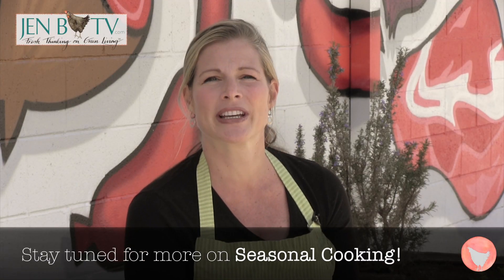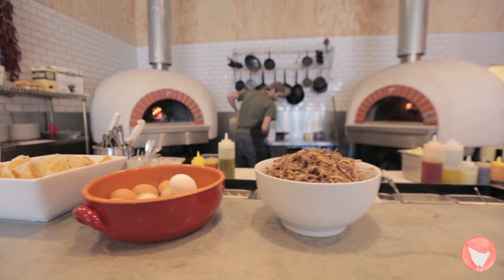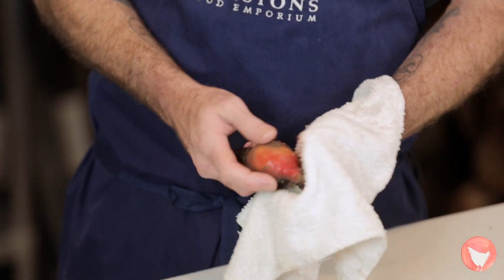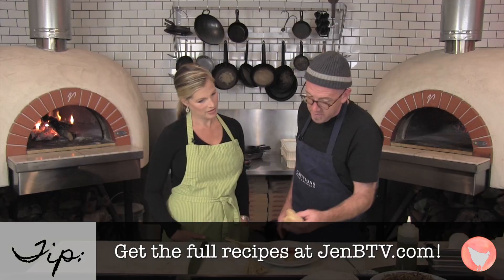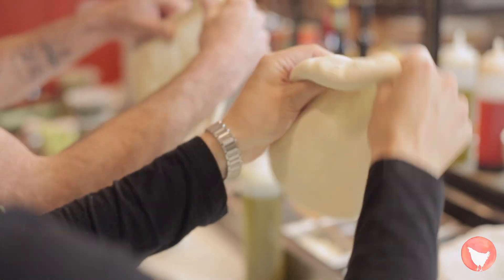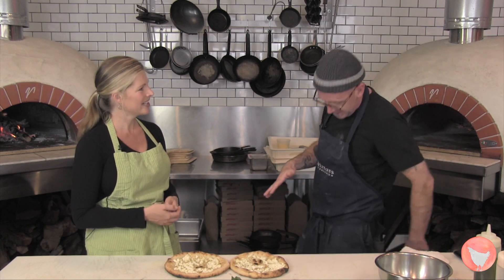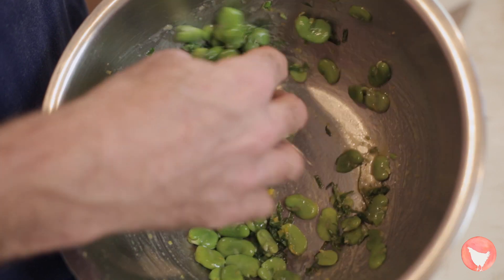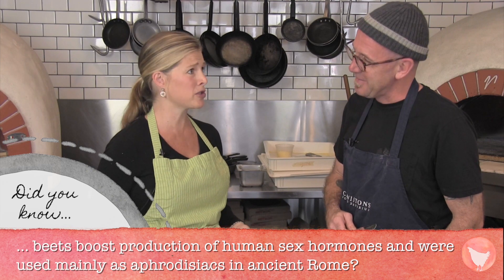Spring Seasonal Cooking Recipes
WELCOME! Get Chef Jeff's recipes and join the conversation

EPISODE SUMMARY: Spring has sprung, and it's time to get our chef's hats on and make some seasonal recipes. Chef Jeff Olsson of Industrial Eats in Buellton, CA, shows Jen how to make fava bean flatbread and beet salad with a raita Indian food recipe to boot. Fill up on healthy spring recipes from a professional chef and help the planet at the same time.

WHY THIS MATTERS:
1) Seasonal foods taste better
2) They're better for you
3) They're better for the planet since they don't use conventional farming
4) Seasonal foods help you save money on groceries

3 SMALL THINGS YOU CAN DO THAT MAKE A BIG DIFFERENCE
1) Embrace seasonal produce just say no to produce doctored up, flown in, and lacking in rich seasonal nutrients.
2) Can your summer produce especially those tomatoes to have great sauces in the Winter.
3) Keep a kitchen herb garden thyme, rosemary, oregano, mint, and parsley do well in windowsill pots.